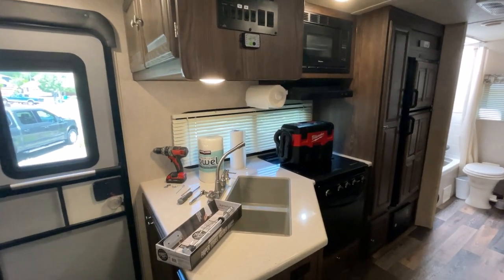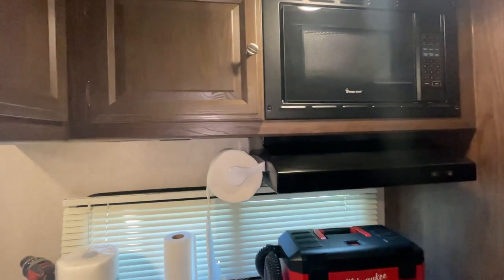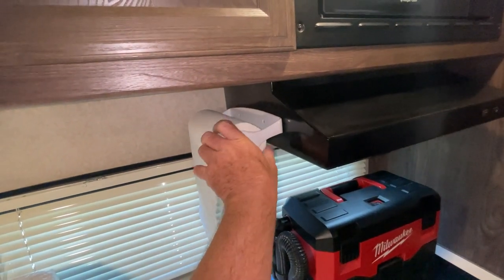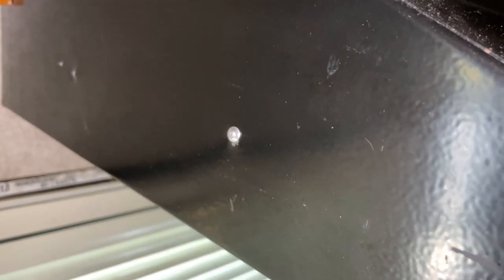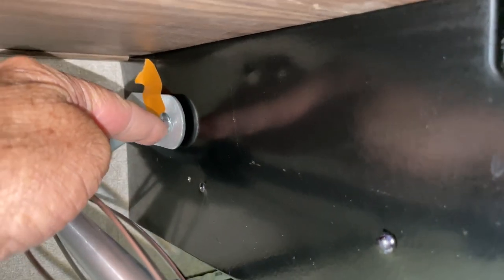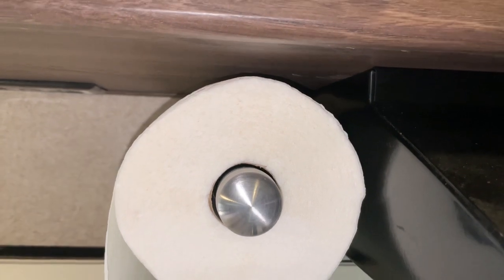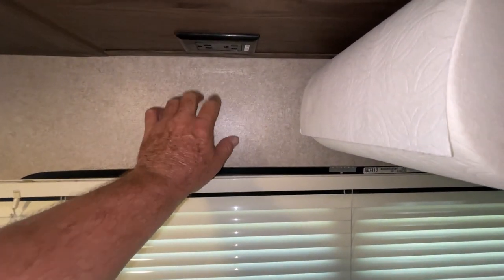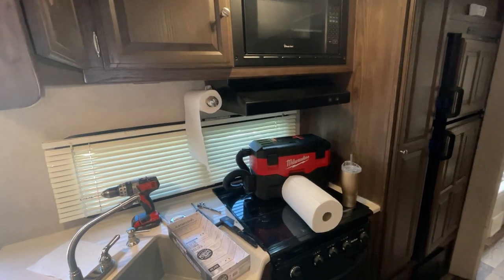Kamenstein Perfect Tear 14" Wall Mount Paper Towel Holder Installation (For Travel Trailer or Home)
Awhile ago I replaced our cheap paper towel holder because really ever was happy with its performance. So I was very very fortunate to find this quality paper towel holder that does not unroll on its own and is easy to tear off individual sheets. It can be be used in your trailer, shop, and home for a reasonable price.

Kamenstein Perfect Tear 14 Inch Wall Mount Paper Towel Holder Silver -

Kamenstein Perfect Tear Patented Wall Mount Paper Towel Holder, 14-Inch, Black, Rounded -

Milwaukee M18 2 Gal. 18-Volt Lithium-ion Cordless Wet/Dry Vacuum (Tool-Only) -

Milwaukee M18 Battery and Charger Combo 18V -

Milwaukee M18 18-Volt Lithium-Ion 1/2 in. Cordless Hammer Drill (Bare Tool Only) -